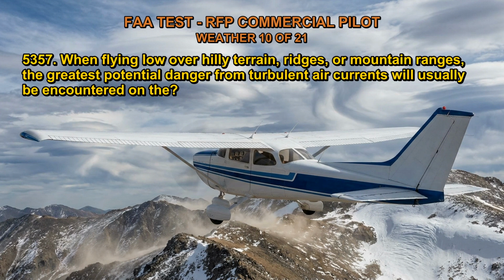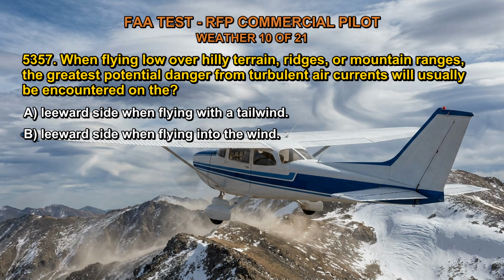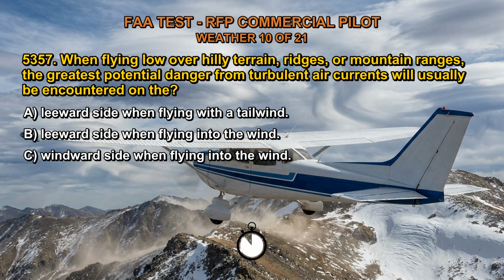FAA TEST - RFP COMMERCIAL PILOT - WEATHER Q5331, Q5347, Q5347-1, Q5339, Q5357 (10-21)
This video covers important FAA aviation weather concepts from Questions 5331, 5347, 5347-1, 5339, and 5357, focusing on cloud base calculations, frontal weather systems, mountain turbulence, and hazardous flying conditions. Question 5331 demonstrates how pilots estimate the base of convective cumuliform clouds using temperature and dew point spread from a METAR observation. With a reported temperature of 26°C and dew point of 4°C, the expected cloud base is approximately 8,800 feet AGL, helping pilots anticipate cloud development, convection, and potential turbulence. Question 5347 explains the structure of a cold front occlusion, where the colder air behind an advancing cold front overtakes a warm front and lifts the warmer air aloft. In this situation, the air ahead of the warm front remains warmer than the air behind the overtaking cold front, creating complex weather patterns and changing flight conditions. Question 5347-1 examines the weather typically encountered after a fast-moving cold front passes an airport, including clearer skies, cooler temperatures, gusty winds, and mechanical turbulence, conditions that often follow frontal passage and require careful pilot awareness. Question 5339 highlights the significance of standing lenticular altocumulus clouds, which are reliable visual indicators of strong mountain wave activity and severe turbulence, even when the sky may otherwise appear relatively clear. Finally, Question 5357 focuses on mountain flying hazards, explaining that the greatest turbulence is commonly found on the leeward side of ridges or mountain ranges when flying into the wind, where descending air, rotor action, and mountain wave turbulence can create dangerous conditions for aircraft. Together, these questions help pilots understand frontal weather systems, convective cloud formation, mountain wave activity, turbulence hazards, METAR interpretation, and terrain-induced weather effects that are critical for safe flight planning and aeronautical decision-making.